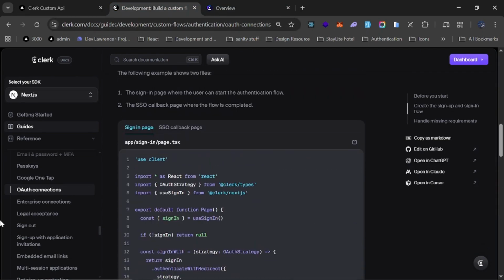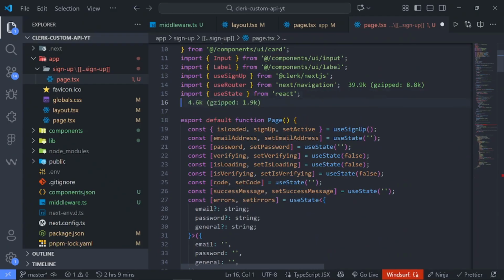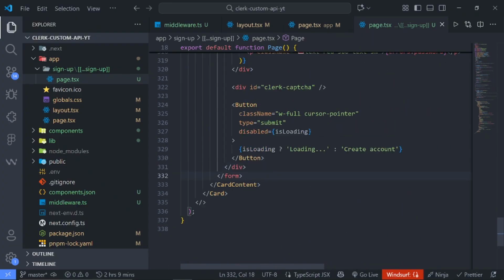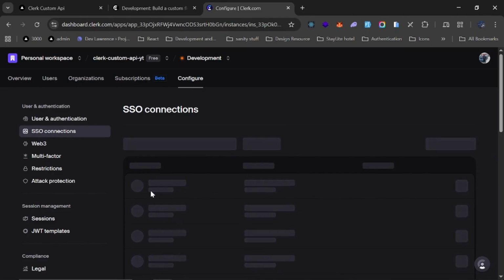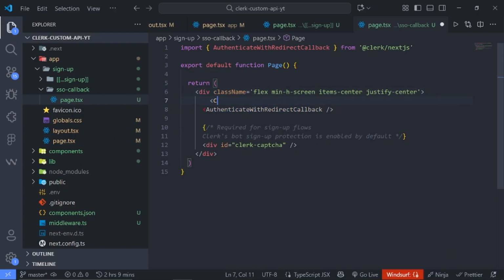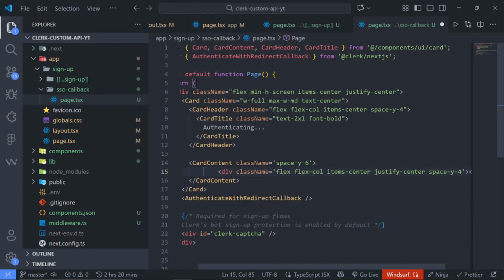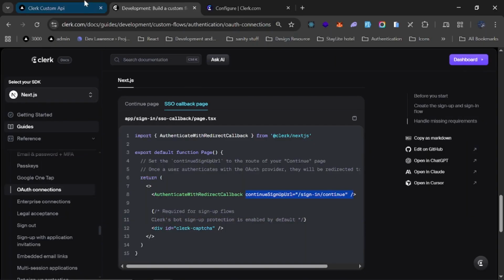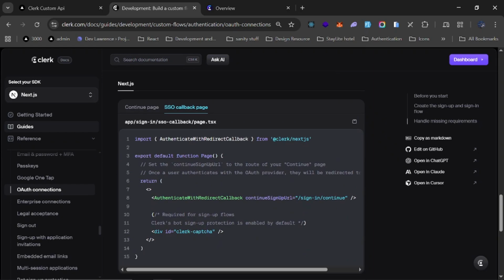Set up Google OAuth with Next.js using Clerk Api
In this video, you are going to learn how to add google oauth to your application